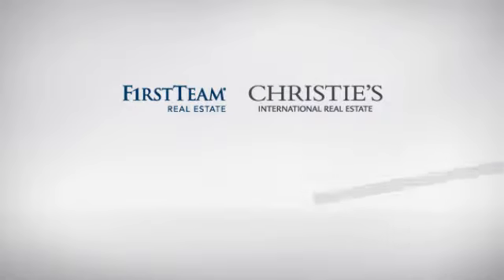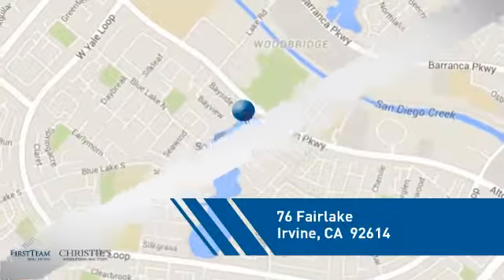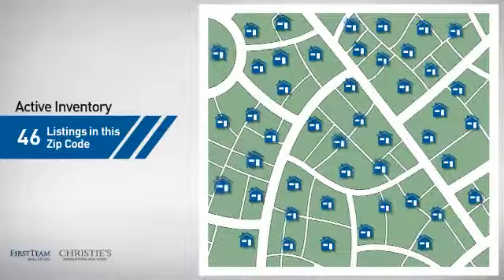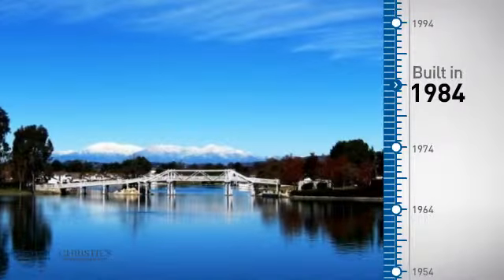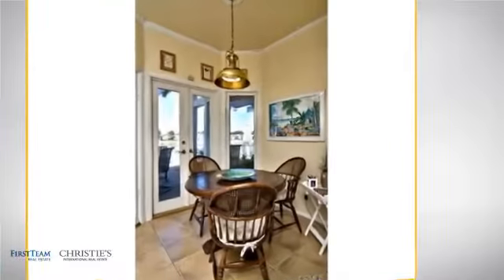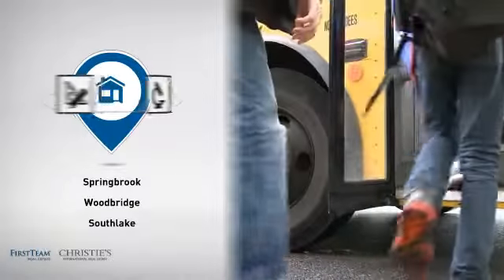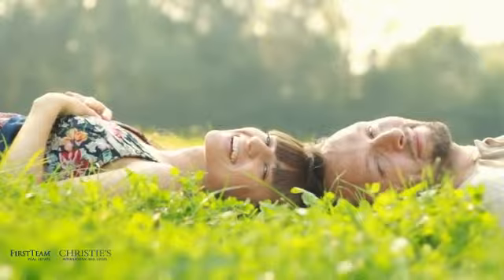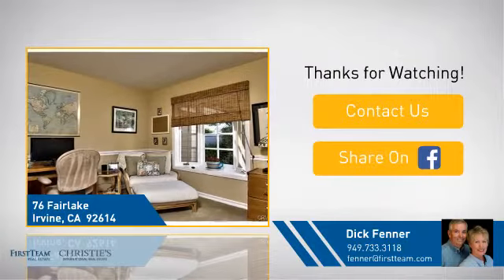76 Fairlake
One of a kind lakefront home with spectacular lake & sunset views!  Huge deck overhanging the water makes this the ultimate entertainers home.
Don't miss this opportunity to be among the hand full of lucky homeowners to live directly on the lake! Kitchen features granite counter tops, updated appliances including glass top cook top, oven, dishwasher & microwave, cabinetry & flooring, fabulous view of lake through garden window, breakfast nook, recessed lighting & added French door opening out to the covered deck (Trex).  Living Room has lake view, fireplace, cathedral ceilings and upgraded Renaissance sliders leading out to patio & deck.  Downstairs full bath & bedroom with added bay window.  Spacious formal dining room looks out onto lush courtyard.  Dual Master Suites; the large primary one has panoramic lake views.  Ideal location only a short distance from the Tennis Center, Lagoon, Family and Adult pools, parks, schools, shopping, restaurants & theater.   Original owner is offering this uniquely located property for the first time.  Irvine has been rated as the Safest City in America for the 8th consecutive year and Woodbridge has been ranked as the #1 Planned Community in the United States.